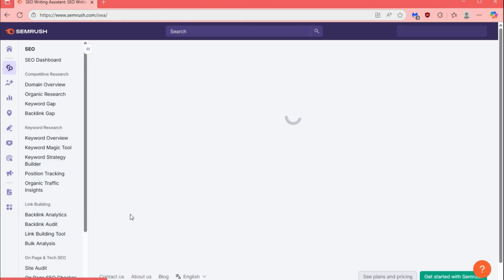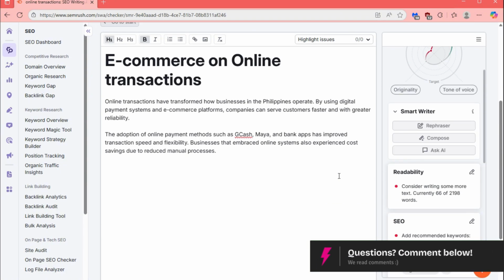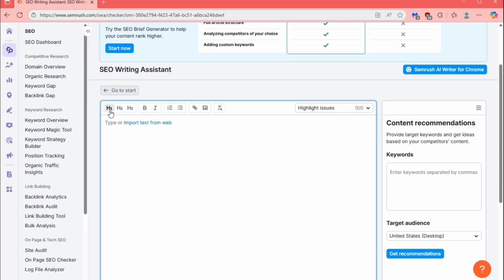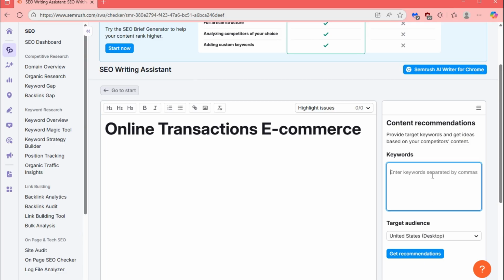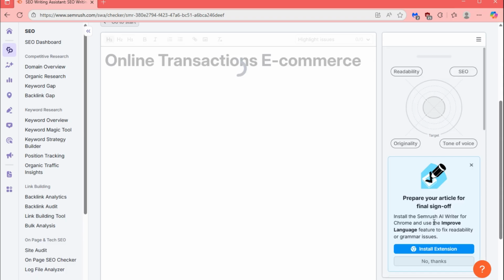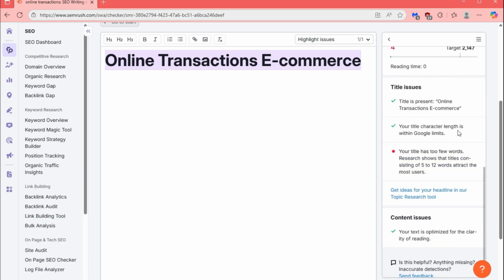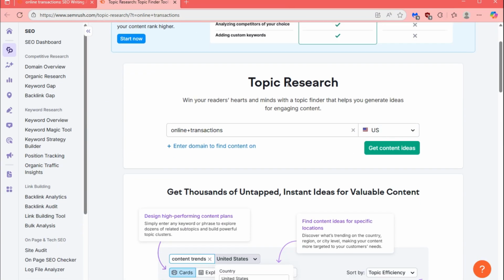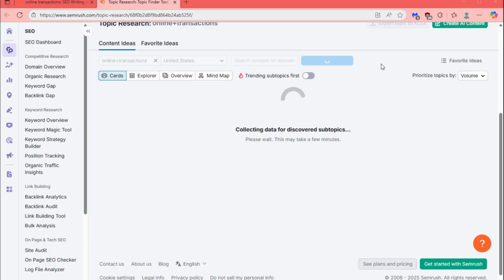How to ANALYZE HEADLINES in Semrush (Step by Step)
Here’s how to analyze headlines in Semrush so you can refine titles for clarity, keywords, and engagement before publishing. Please consider liking the video and letting us know if you have any comments, ideas or questions, we really appreciate any feedback! We have plenty of other tutorials on our channel so come and see if we can help you with anything else :)